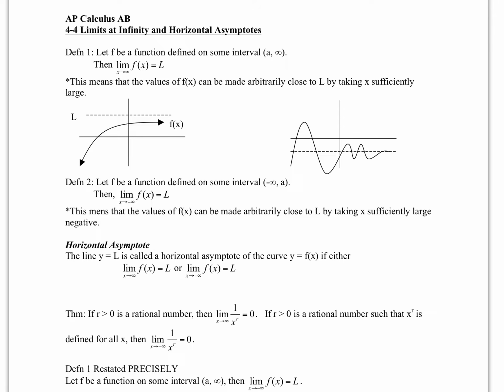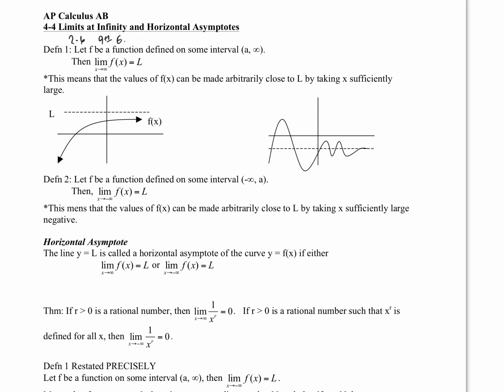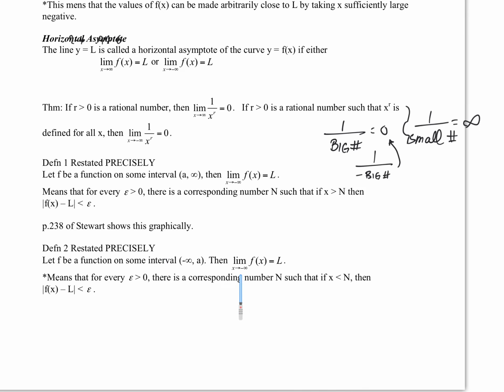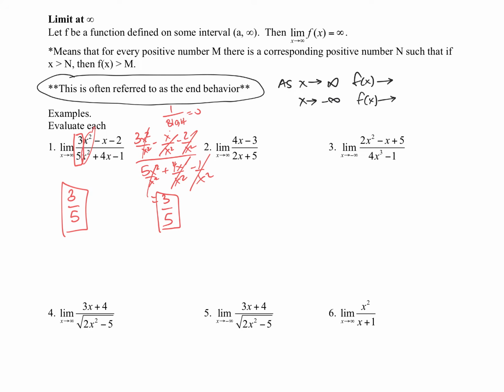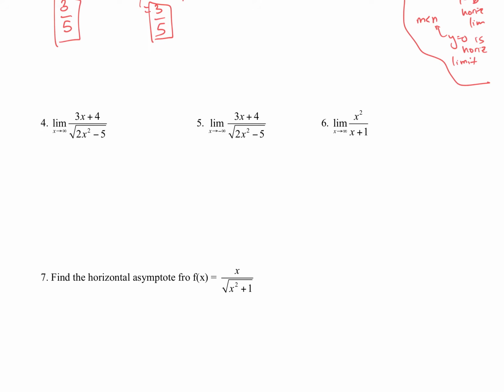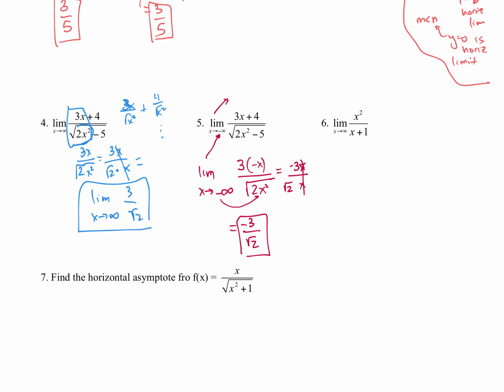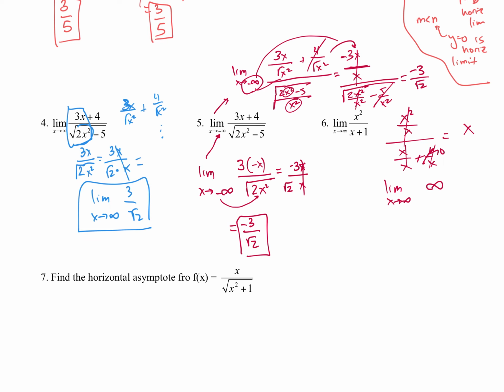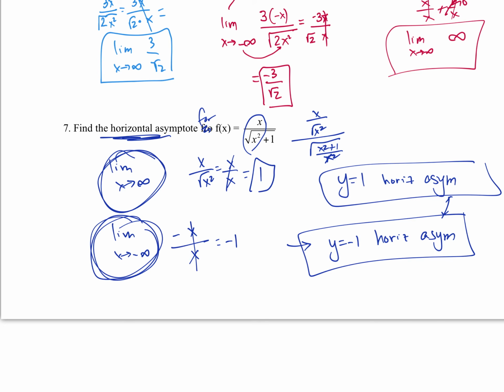Limits at Infinity & Horizontal Asymptotes